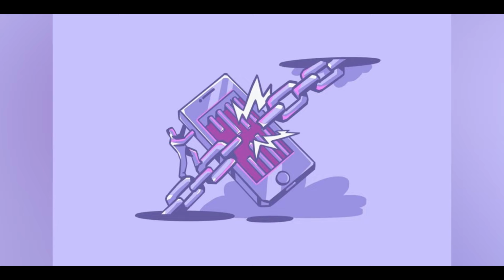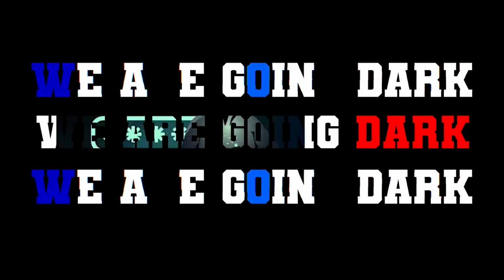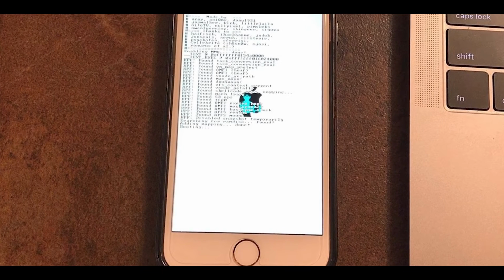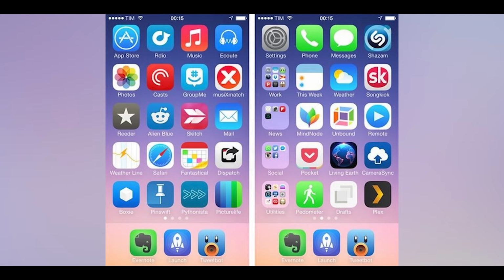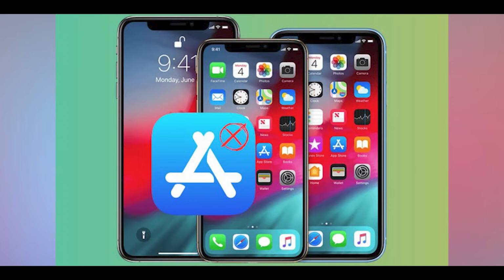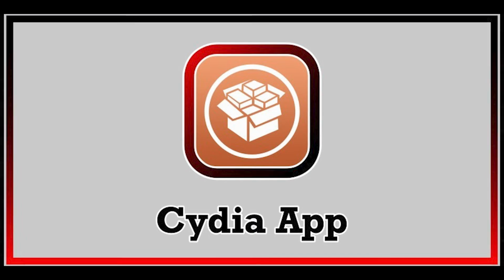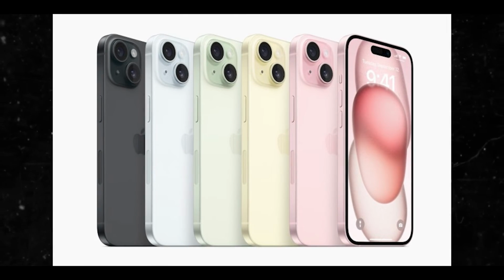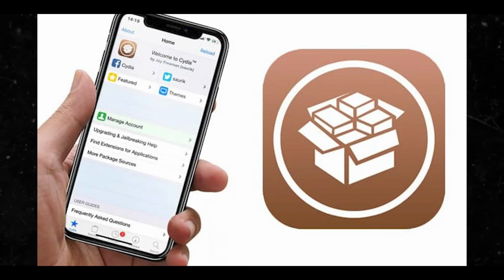How To Install Android On iPhone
Running Android operating system on the iPhone is possible. In my latest video, I show you how to get that accomplished in 5 easy steps. I also discuss the pros and cons of jailbreaking smartphones, and more specifically, the iPhone.